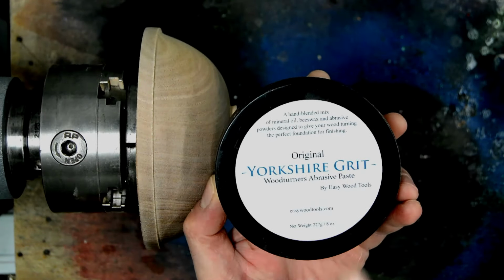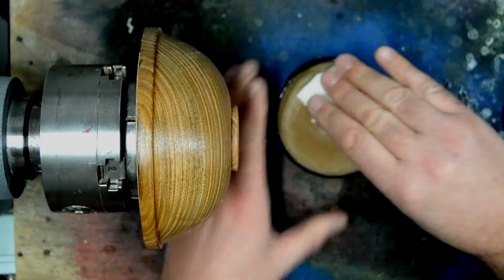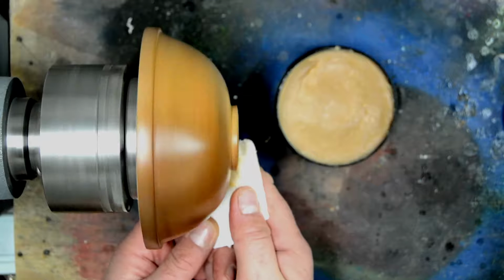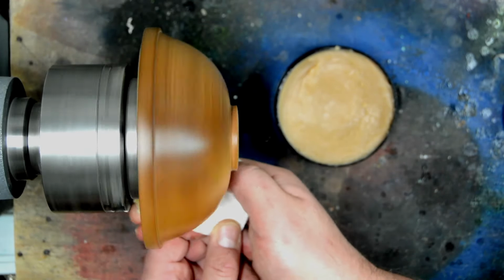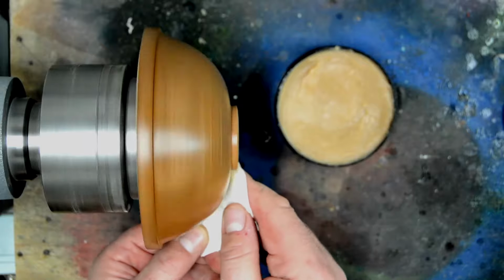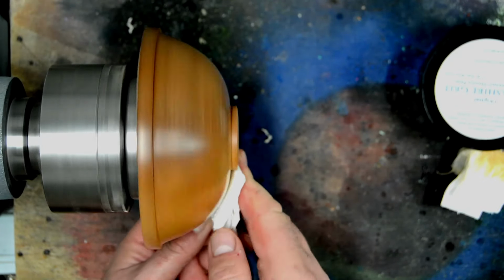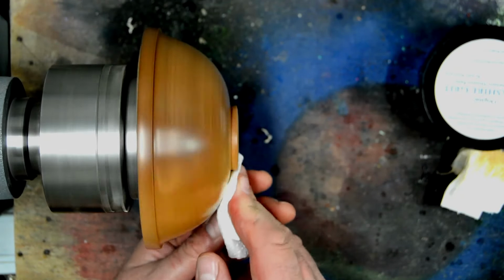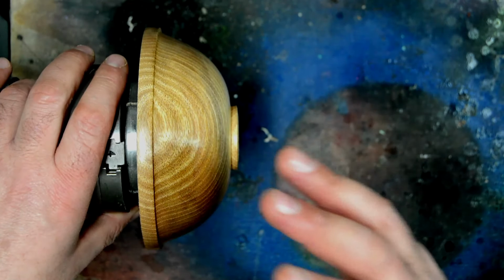How to Use Yorkshire Grit Original Correctly - Are You Doing It Right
Are you a Yorkshire Grit user, if so are you doing it correctly. if Yorkshire Grit is not use correctly you wont achieve that perfect 1000grit finish, I hope this helps people in getting the prefect finish using Yorkshire Grit Original.

Amazon Link For Items Used

Webcams Used

1080 HD Webcam

4K Webcam

Logitech C920

Sk Krafts Store:
Made Me

Lathe Used
CL4

Etsy Store